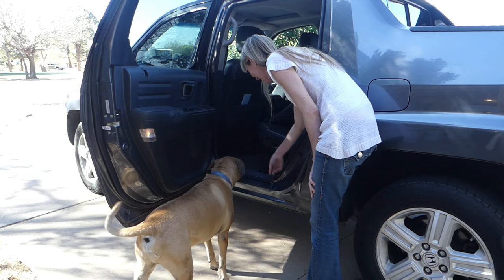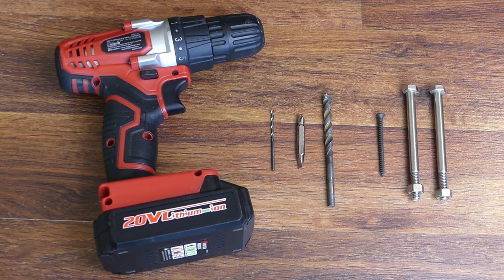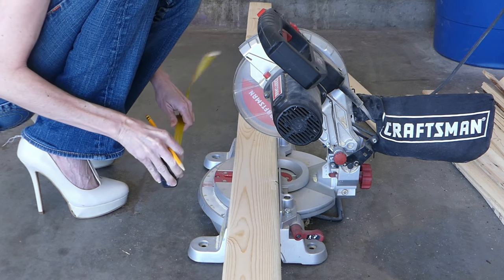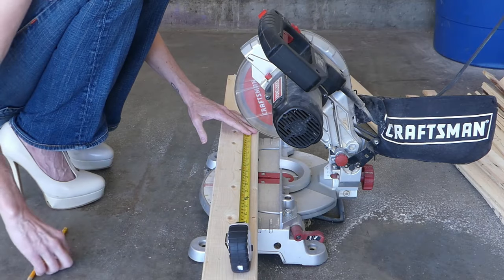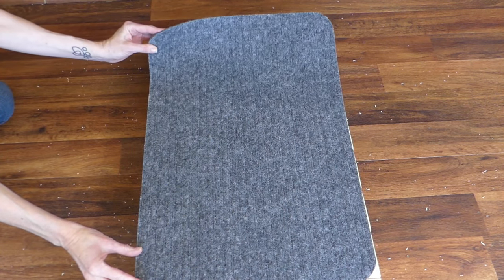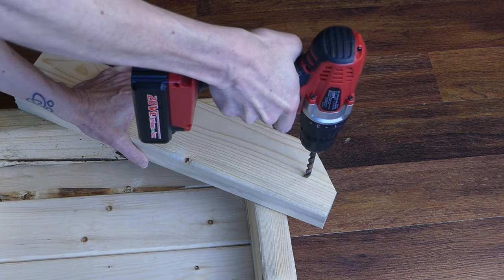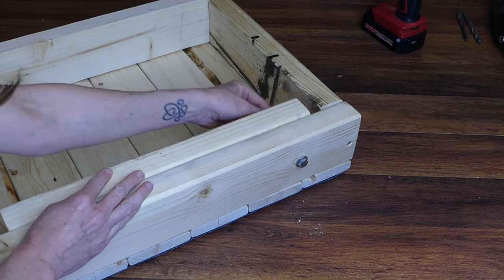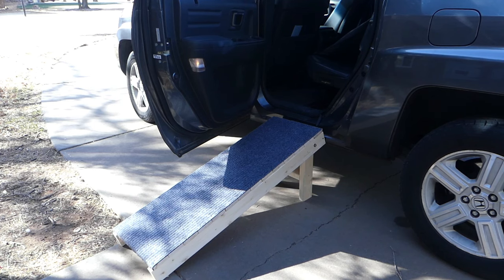'On The Fly...DIY' Dog Ramp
Bailey’s still a puppy to me but at 13 years old, he doesn’t like doing a lot of jumping.  So let’s build him a sturdy doggie ramp!